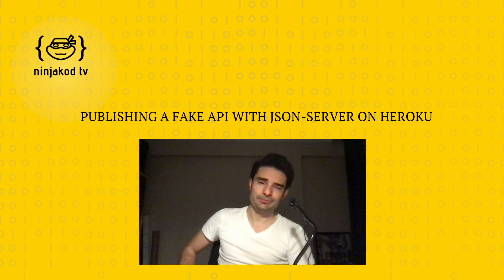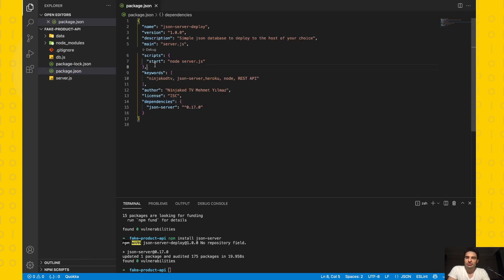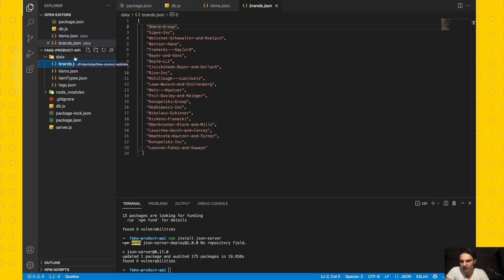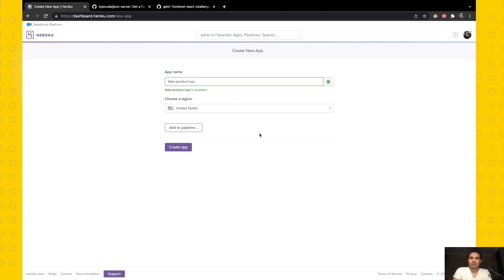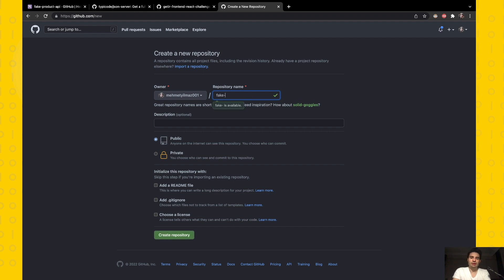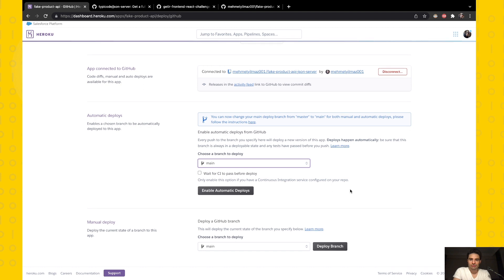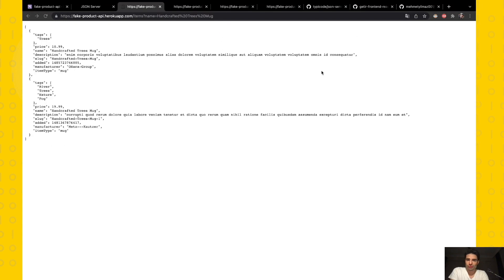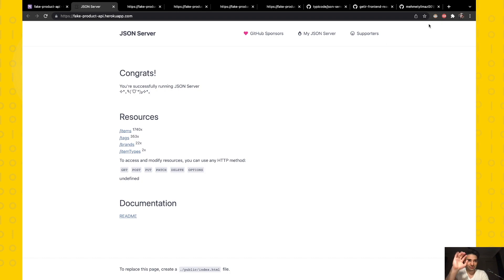How to SIMPLY Create a Fake API with json-server and Publish on Heroku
This is the video shows that create a fake REST api with json-server and deploy to Heroku by using Github connection.

00:00 Intro
01:00 Project Structure
03:00 Publishing on Heroku